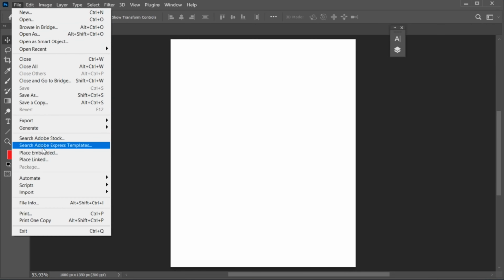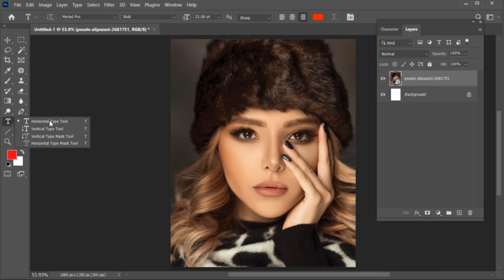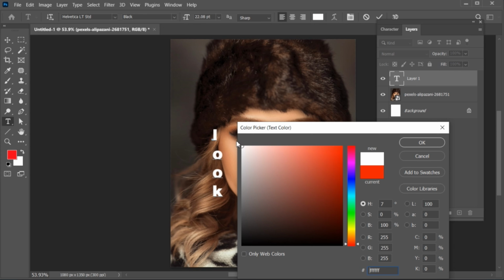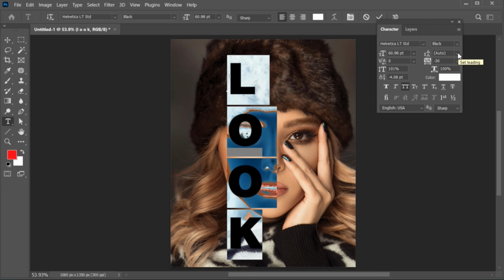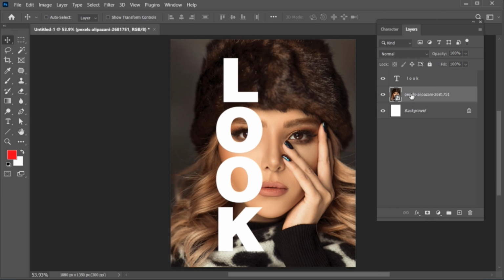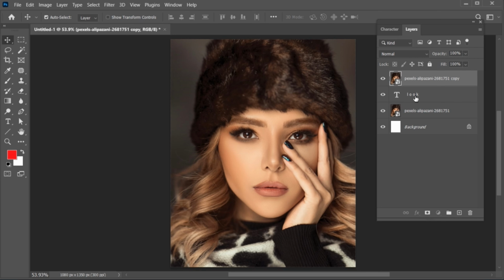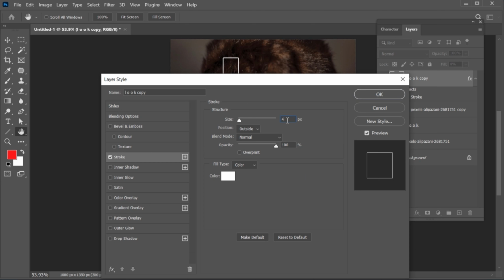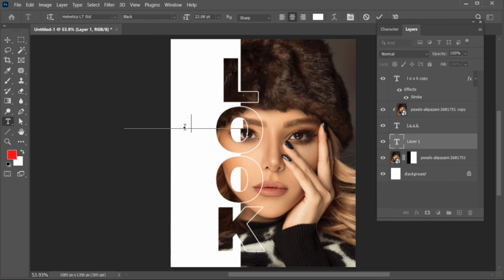Modern Poster Design in Photoshop | Creative Poster Design in 2025 | Photoshop Tutorial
In this tutorial, I will teach you how to Create Modern Poster Design in Photoshop | Creative Poster Design in 2025 | Photoshop Tutorial

poster design,
social media car post design,
Modern Poster Design in Photoshop,
modern poster idea in photoshop,
how to make creative post design,
creative post design idea,
Creative social media poster in Photoshop,
poster design photoshop tutorial for beginners,
photoshop tutorial,
2025 poster design,
trending poster design in 2025,
learn adobe photoshop,
trending car poster design 2025,
jzgraphics,